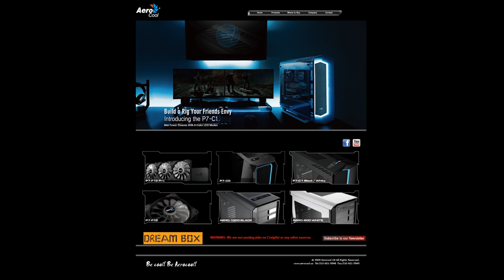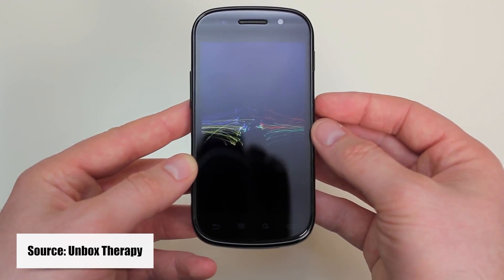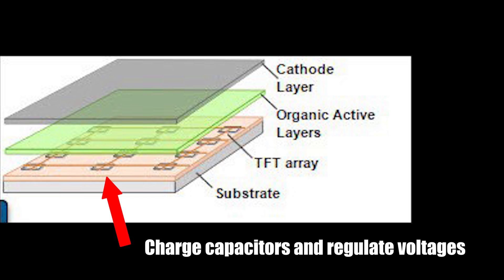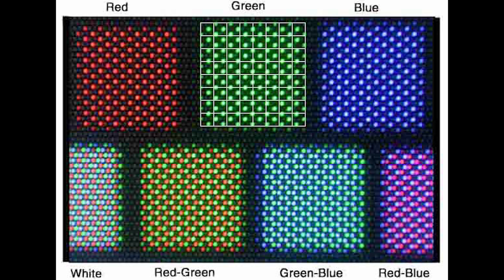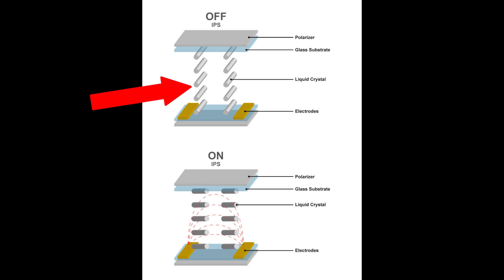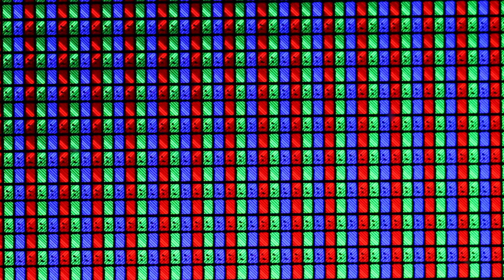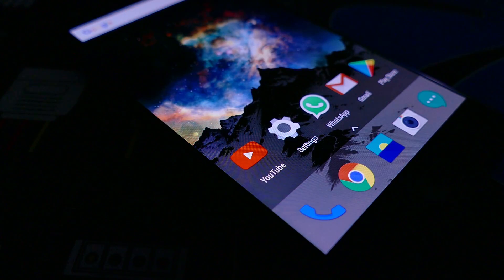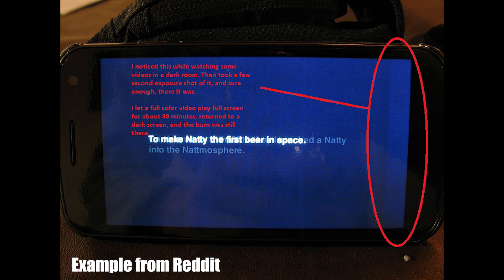An In-Depth Analysis: AMOLED vs. IPS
Special thanks to Aerocool for making this video possible!

A few of the products showcased in this video:
OnePlus 5
Apple MacBook Pro 13"